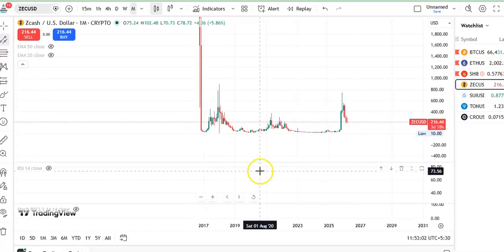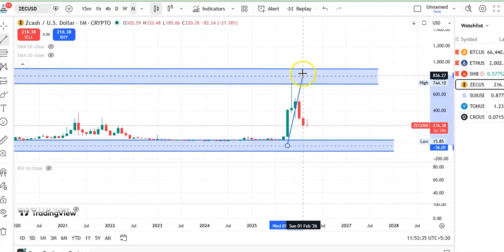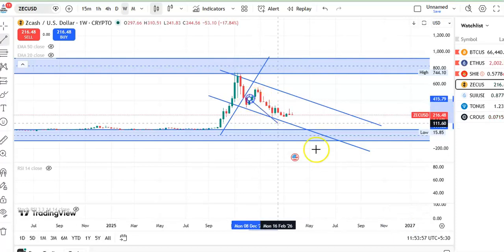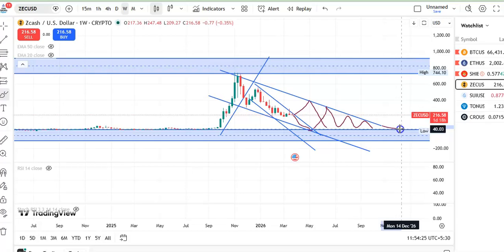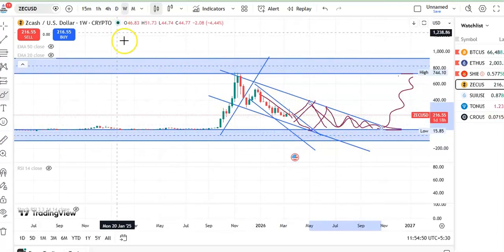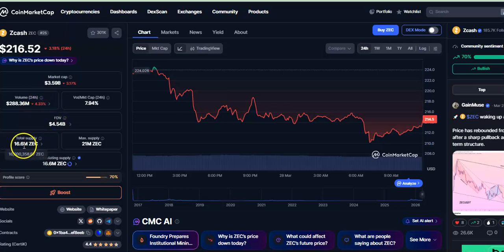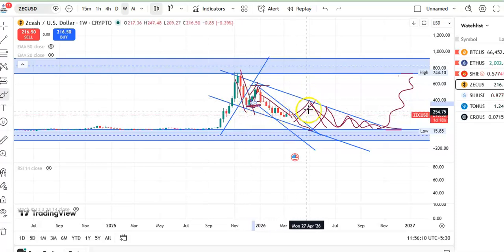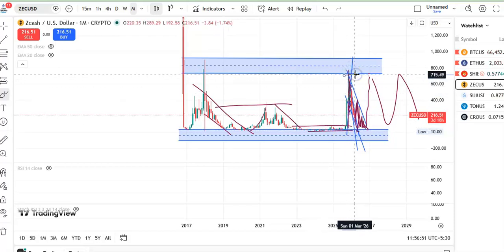ZEC Coin Technical Analysis for Beginners and Traders I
🚀 ZEC Coin (Zcash) price prediction and technical analysis for today’s cryptocurrency market.

In this video, we explore Zcash (ZEC), a privacy-focused cryptocurrency designed to offer secure and optional anonymous transactions. We cover fundamentals, latest updates, and technical chart analysis to understand possible price movements.

📊 Topics covered:
ZEC overview, Zcash fundamentals, technical analysis, support and resistance levels, crypto market trends, and future price outlook.

Zcash is known for its advanced privacy features, making it unique among cryptocurrencies. Many traders and investors follow ZEC Coin for its use case and potential growth in the crypto market.

🌟 For paid promotions and collaborations, reach out via :
Telegram (@STARTRADINGFRIEND). 🌟

🔻 Timestamps:

00:00 – Introduction
00:30 – Price Analysis 📉
00:35 – Key Support & Resistance Levels
02:44 – Latest Chart Breakdown 📊
03:00 – Key Support & Resistance Levels
05:00 – Conclusion

💡 Why Watch?